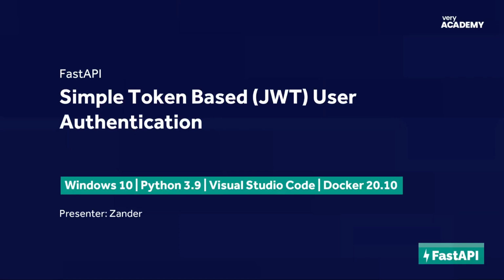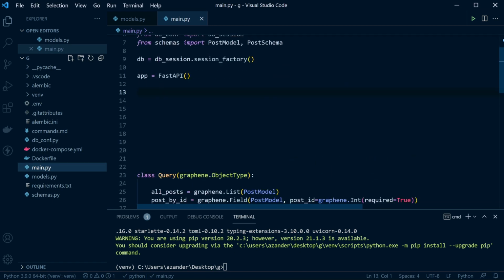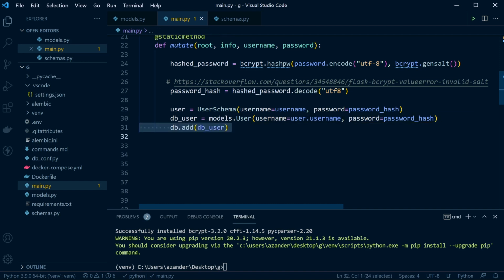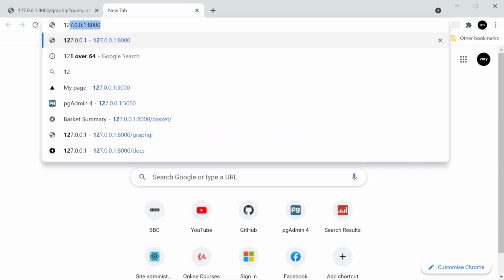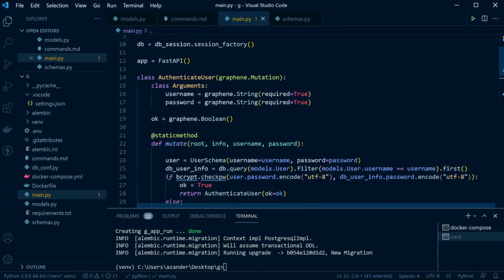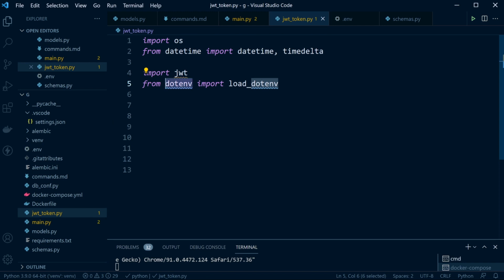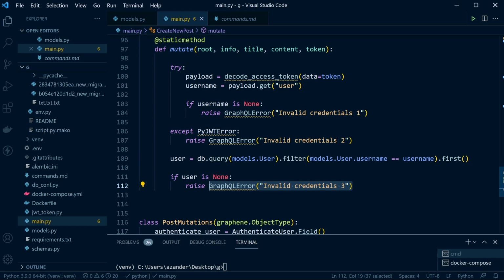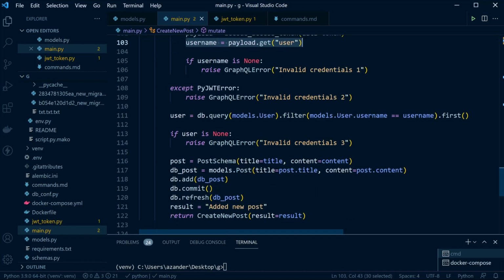FastAPI User Token Authentication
API Development with FastAPI, GraphQL, SQLAlchemy, Alembic, PostgreSQL, Uvicorn and Docker. In this tutorial we goes through the steps of configuring user authentication with PyJWT

00:00 Introduction